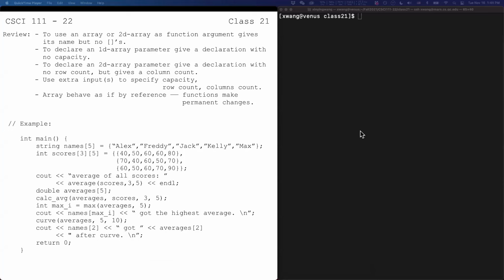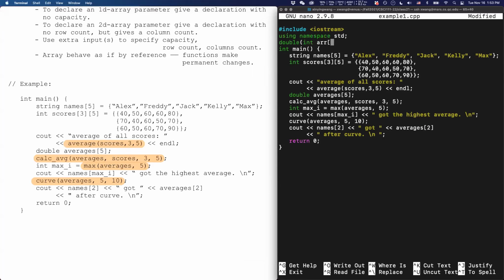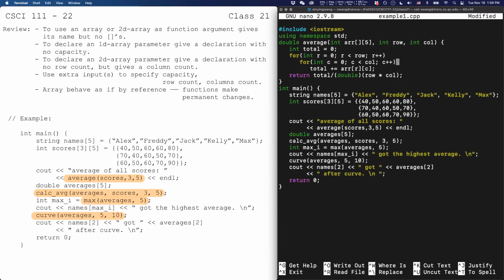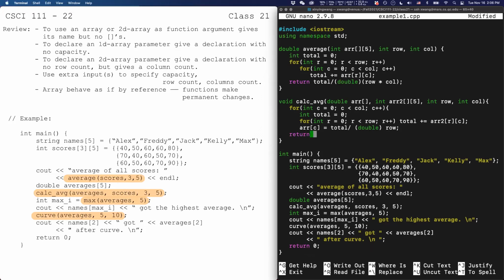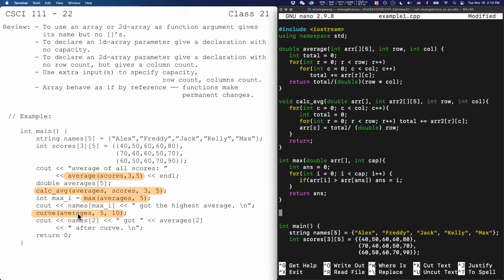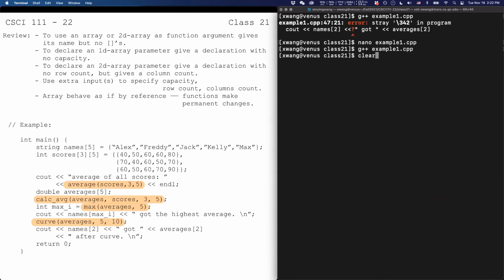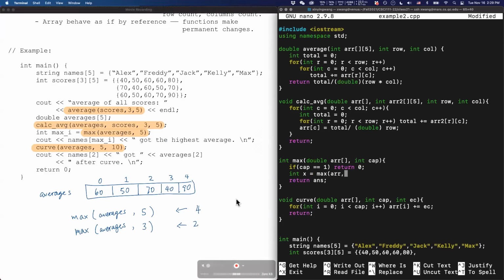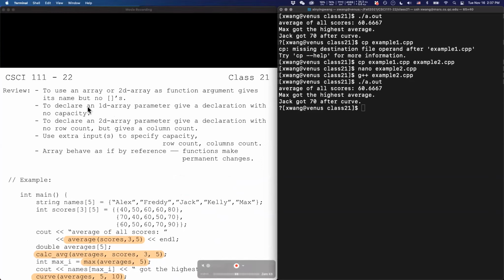CSCI 111 - 22 | Lecture 21 | Fall 2021